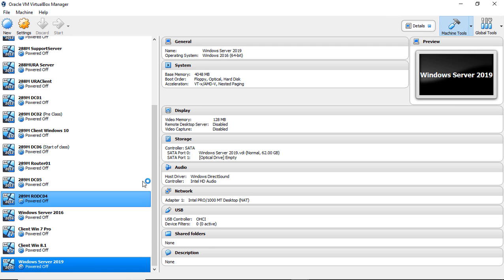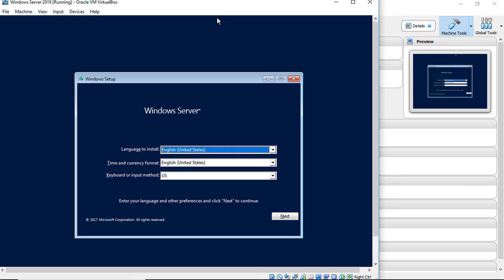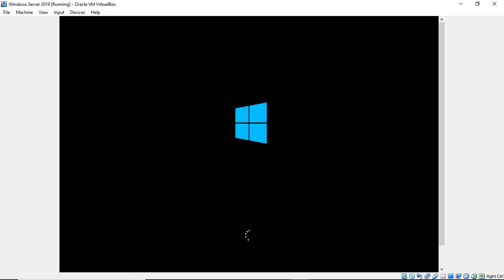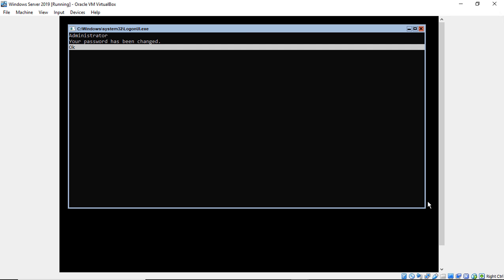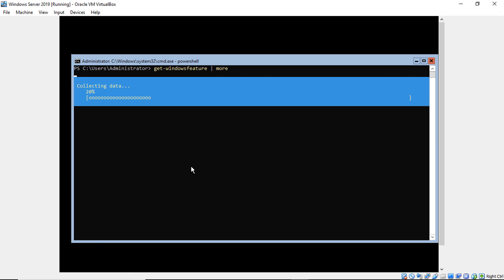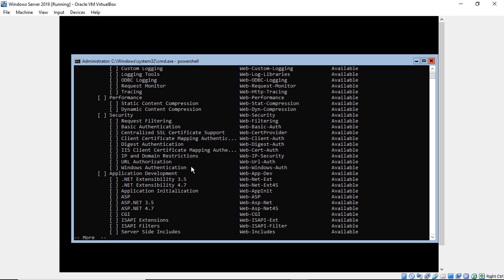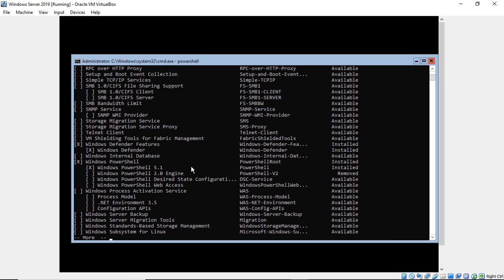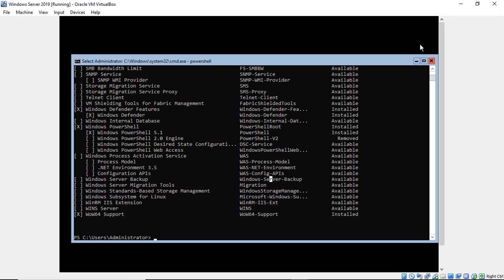Windows Server 2019 Install and First Look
Windows Server 2019 Install and First Look. We both see it for the first time together.